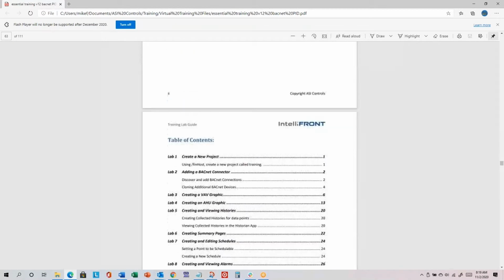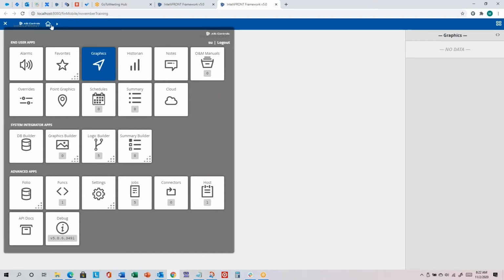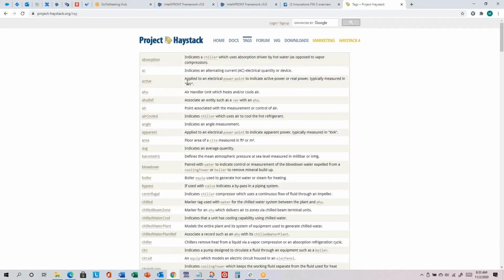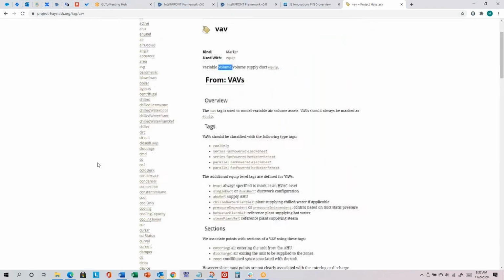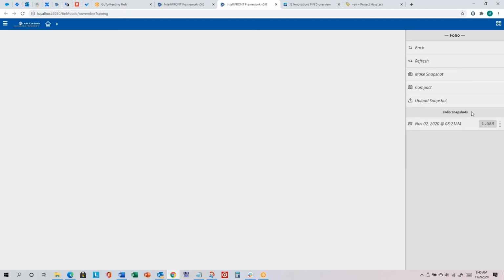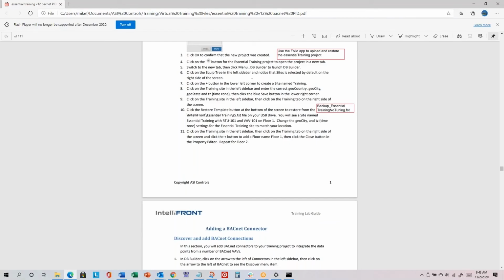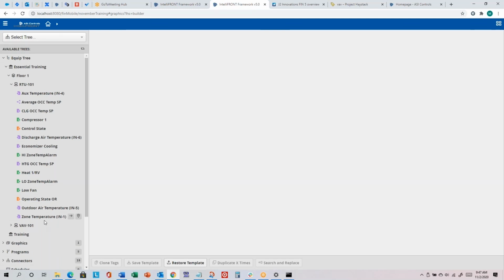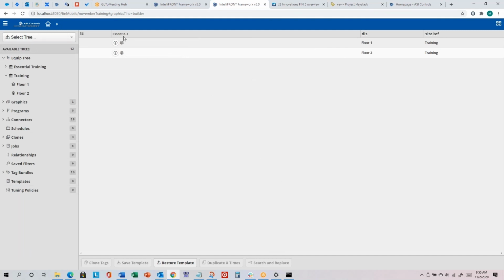Essential Training- Intro To IntelliFront, Haystack Tags, Creating a Project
Topics Covered:
- Intro To IntelliFront
- Haystack Tags Overview